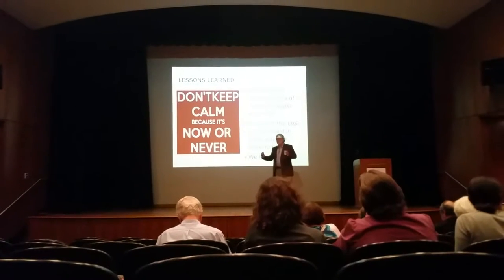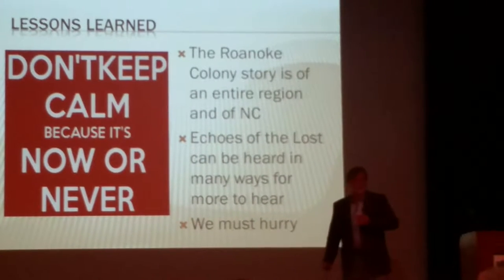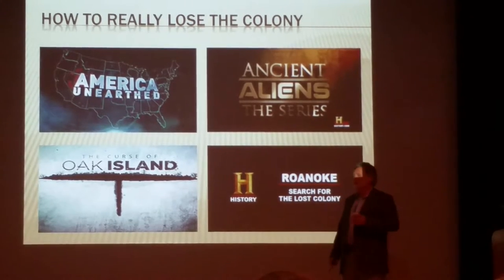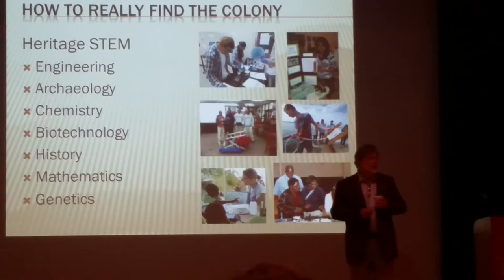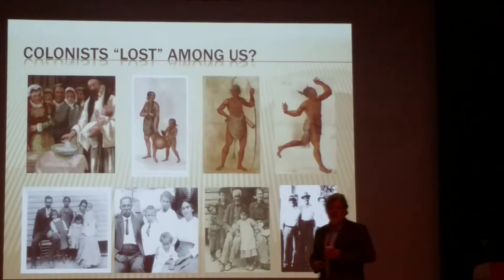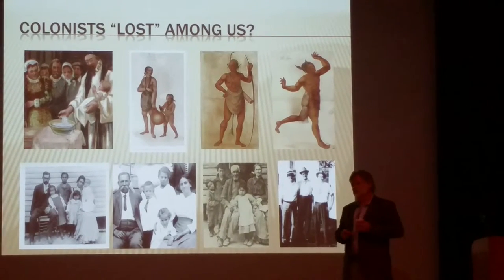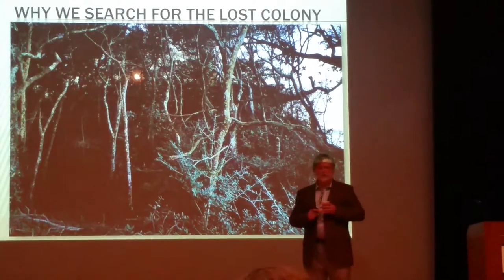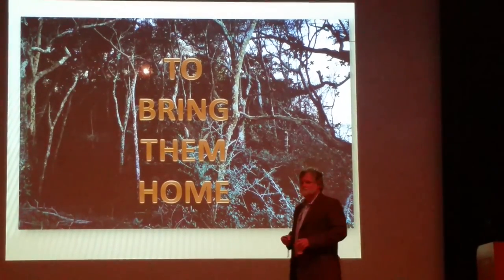Croatan Lost Colony